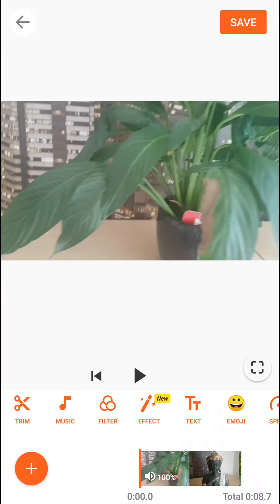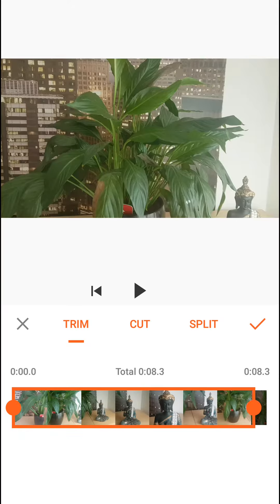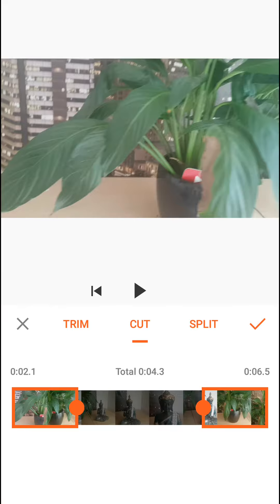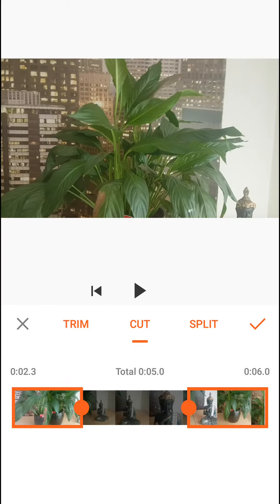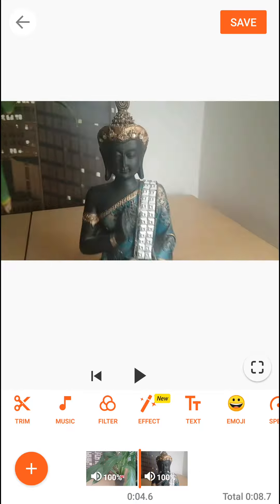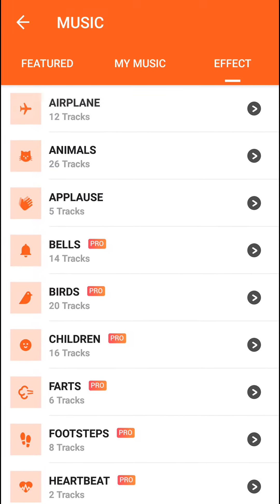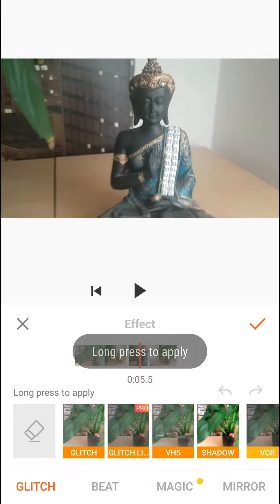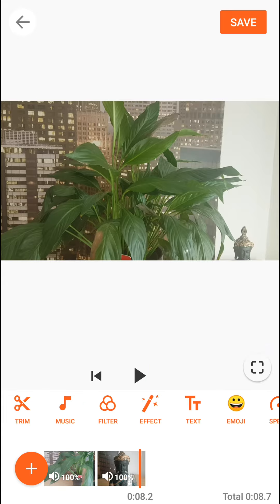How To Cut Video in YouCut (EASY!)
In this video you will learn how to cut video in YouCut Mobile Video Editor on Android and iPhone , transferwise ‏‏‎ ‎

GET AMAZING FREE Tools For Your Youtube Channel To Get More Views:
Tubebuddy (For GROWTH on Youtube):